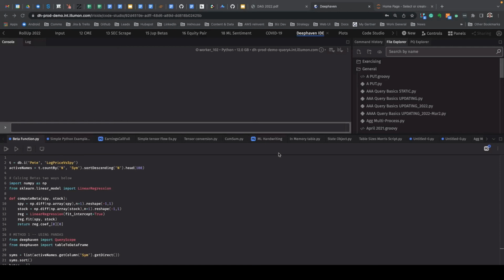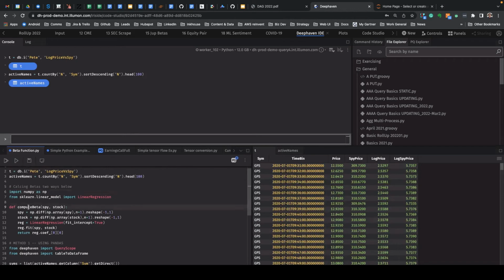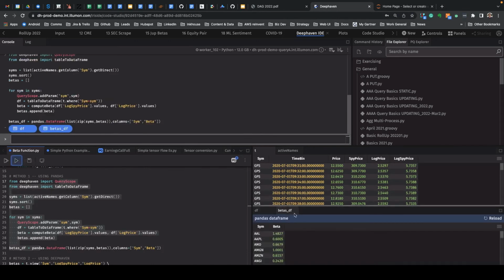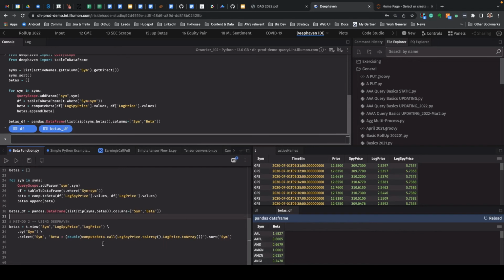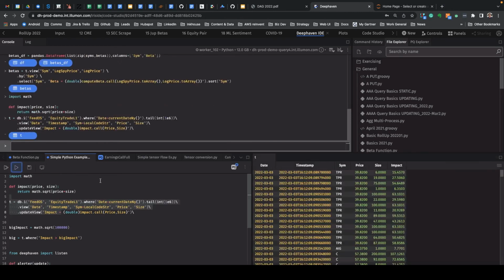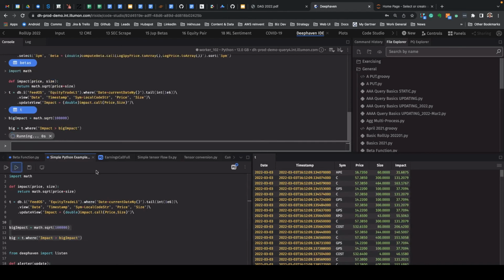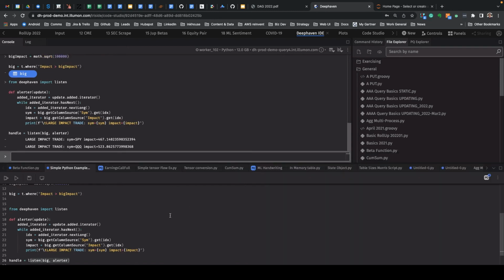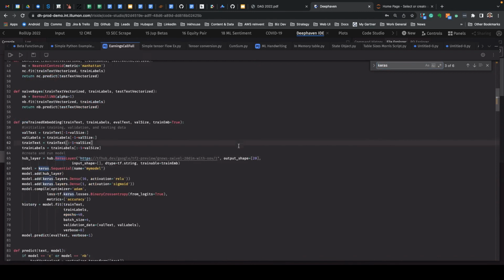Python use cases in Deephaven (Demo)